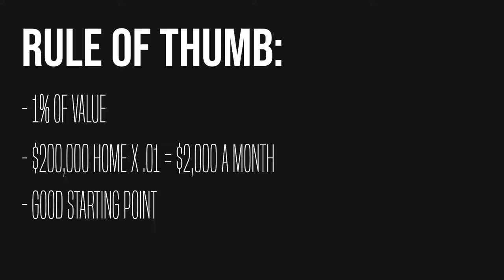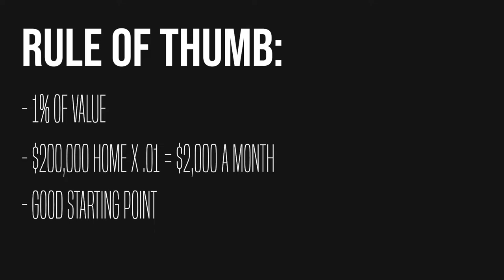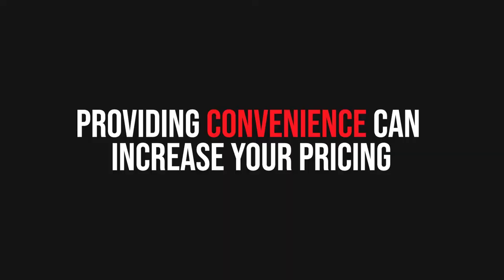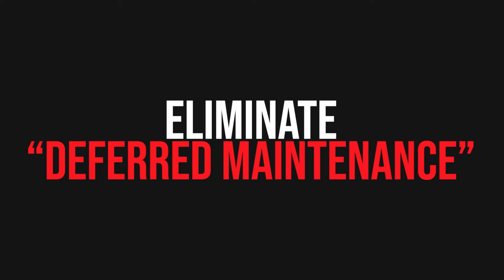How much should I charge for rent? How do I maximize profits? | Texas Real Estate Radio Excerpts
If you acquire a property in order to rent it out how do you determine how much to charge for rent?
Also included, is a follow-up question about how you maximize your profits on that property.

This is an excerpt taken from Texas Real Estate Radio with Todd Tramonte, every Saturday on WBAP from 3-4PM.